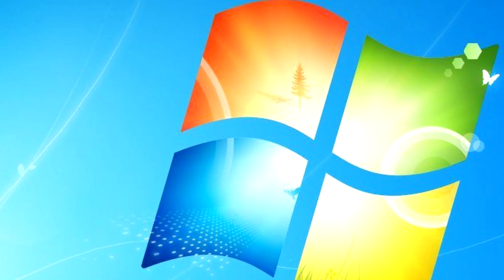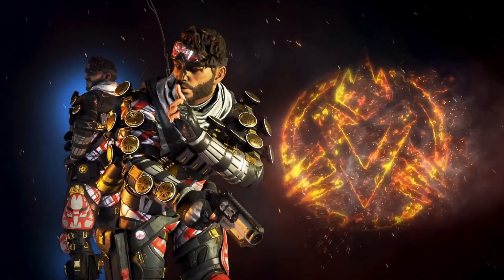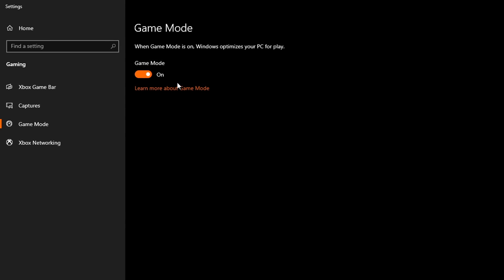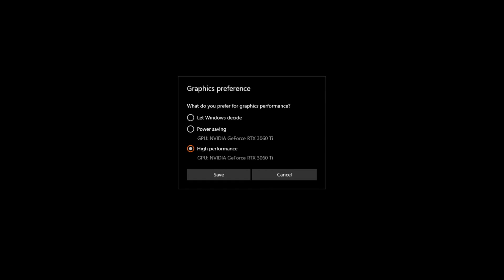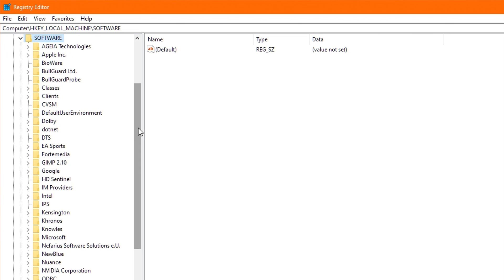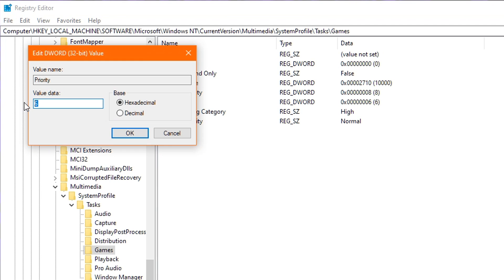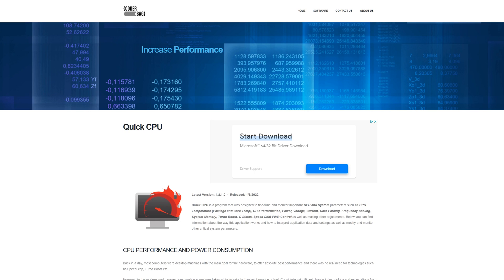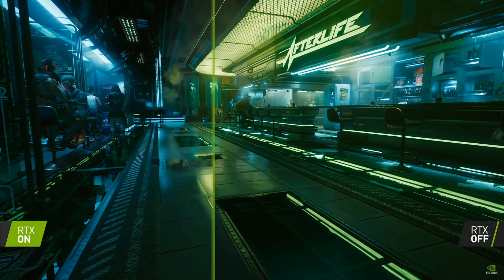How To Optimize And Speed Up Your PC For GAMING & Performance - Boost FPS & Fix Stutters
Here's a 2022 Guide on how to quickly Optimise your PC for GAMING! Increase performance and boost FPS! Fix lag stutters and fps drops! Works for Windows 10 and Windows 11

Time Stamps:
00:00 - Quick Intro
00:32 - How to check if your Windows is UP TO DATE
00:48 - STEP 1 - How to Clean out your SHADER CACHE
01:28 - STEP 2 - How to Disable Overlays
02:51 - STEP 3 - How to turn GAME MODE ON
03:22 - STEP 4 - GPU Graphics Acceleration
04:49 - STEP 5 - How to set the BEST Power Plan
05:03 - STEP 6 - How to use Multiple Screens
05:15 - STEP 7 - How to turn OFF Background APPS
05:31 - STEP 8 - How to Optimize the WINDOWS REGISTRY
07:55 - STEP 9 - How to CLEAN your TEMP Folder
09:06 - STEP 10 - How to SETUP Quick CPU on your PC
10:02 - INSTALL CCLEANER A MUST!!!